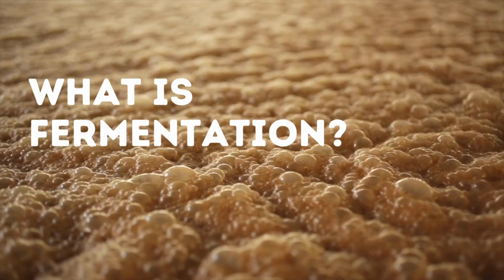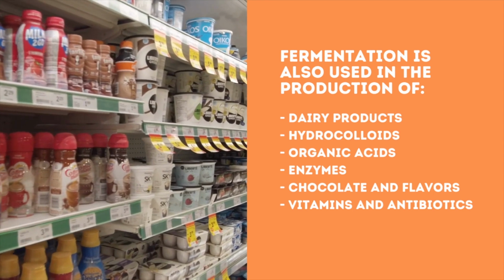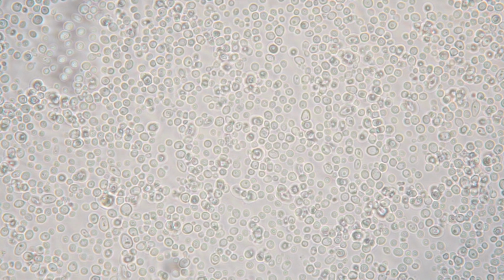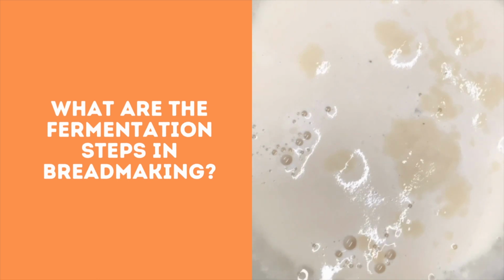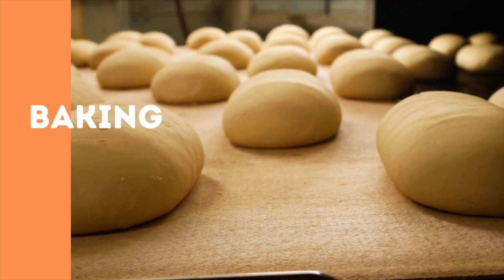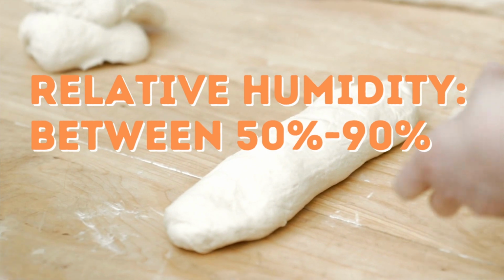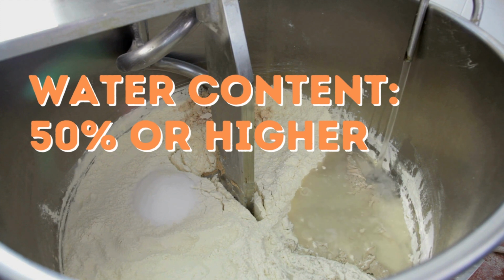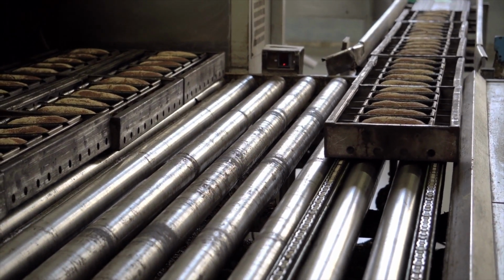What is Fermentation? | Knead to Know Basis | BAKERpedia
Fermentation is an anaerobic biological process that converts sugars and starches into simpler substances. In baking, it causes yeast and bacteria to convert sugars into carbon dioxide, among other things. This is what causes the dough to rise. Find out what you need to know about fermentation in this video!

Want to explore different types of fermentation?

Looking to discover how preferments work?

Does your dough need improvers or conditioners? Find out what you need to know

Curious to explore more common bakery processes?